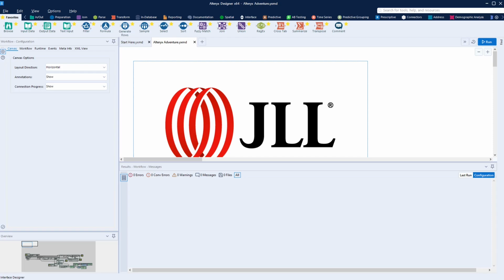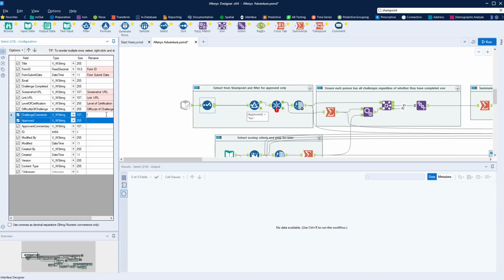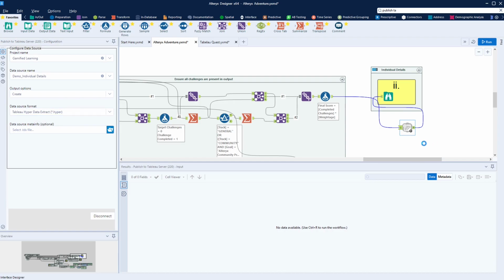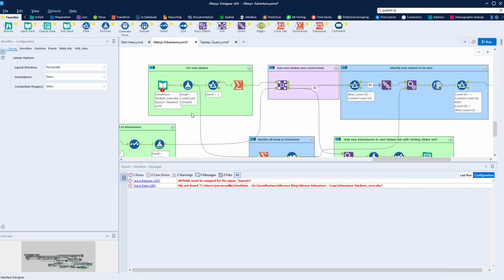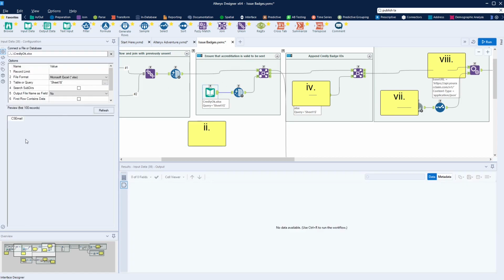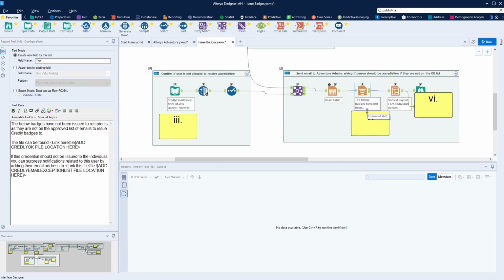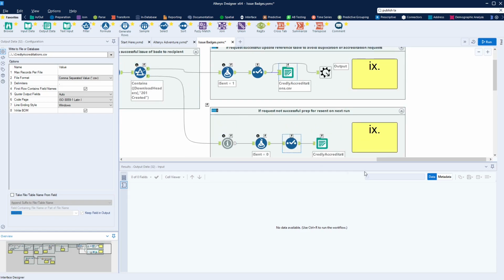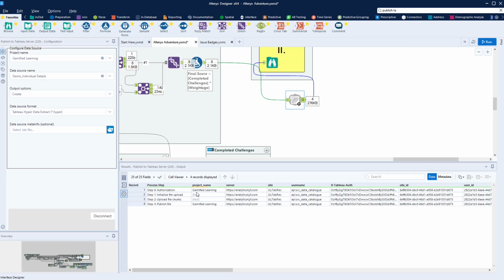Edit the Alteryx Workflow for the Alteryx Adventure (6)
Jon McMillin from JLL explains how to adapt the Alteryx workflow and plumb it into your organisation's ecosystem.

Jones Lang LaSalle